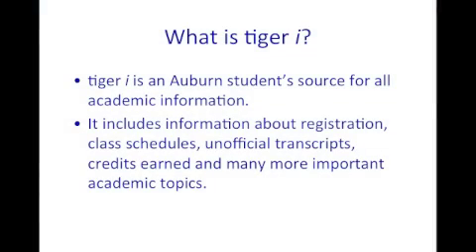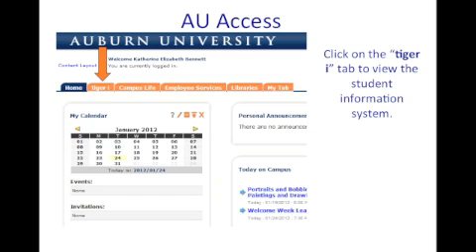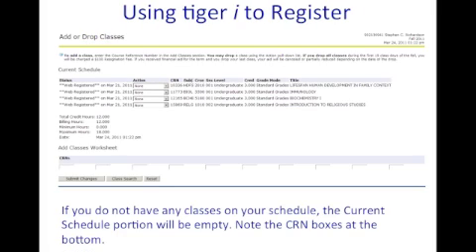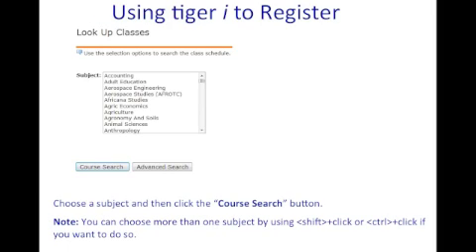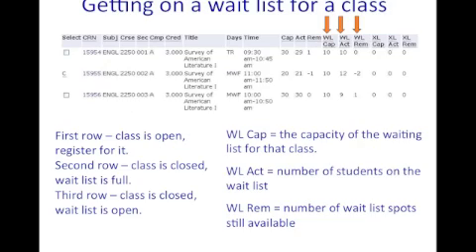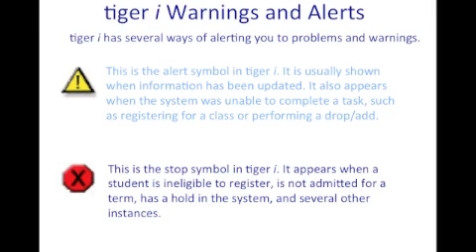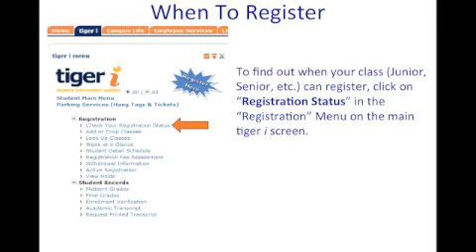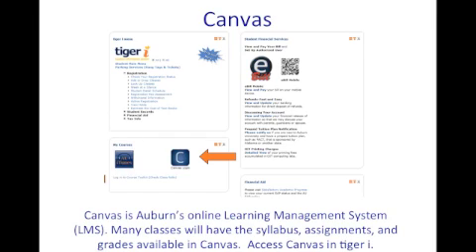Tiger i Tutorial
Overview of how to use Tiger i.